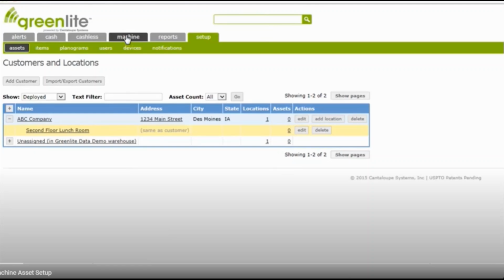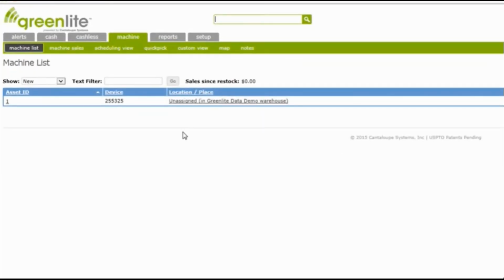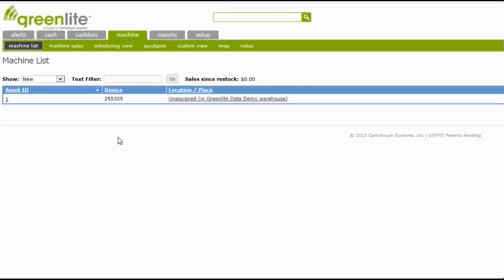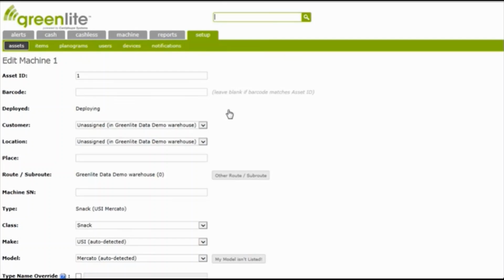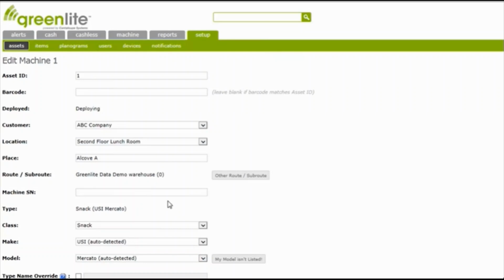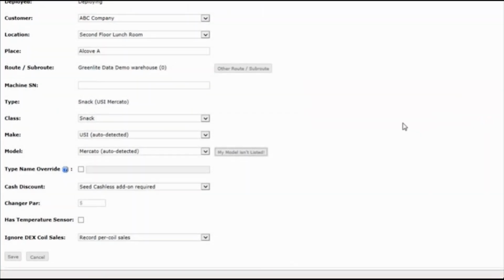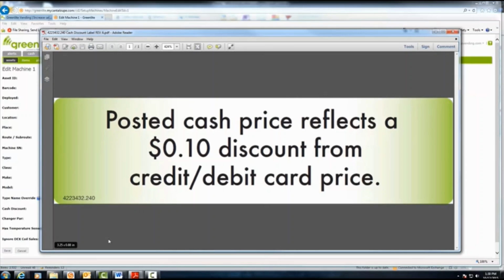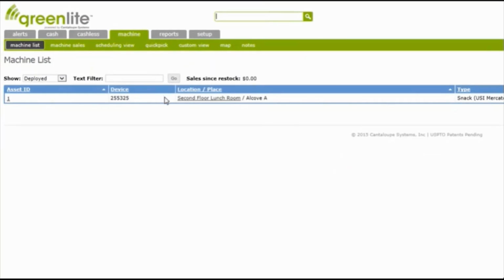Greenlite Login, Customer Location, and Machine Asset Set Up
Greenlite Login, Customer Location & Machine Asset Setup